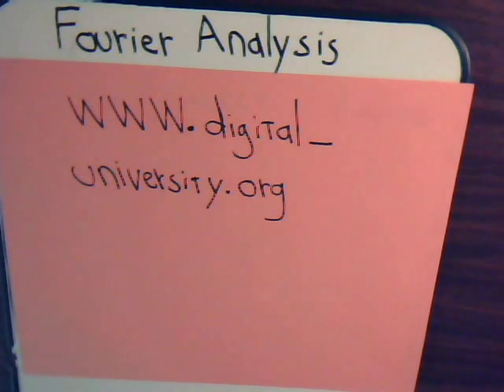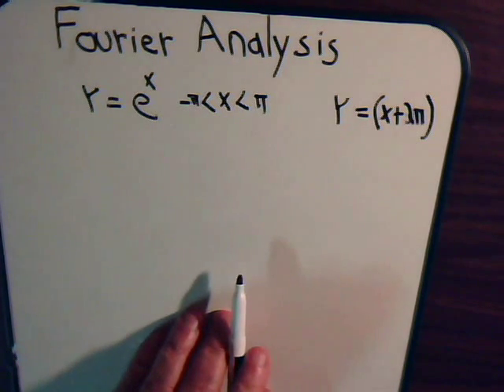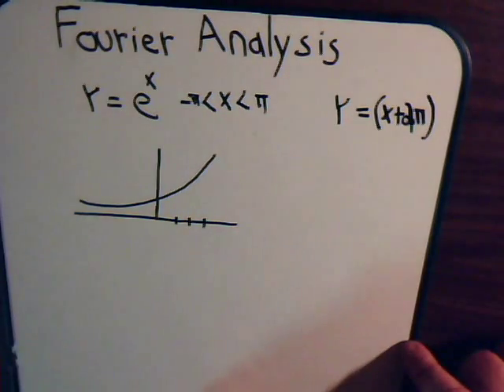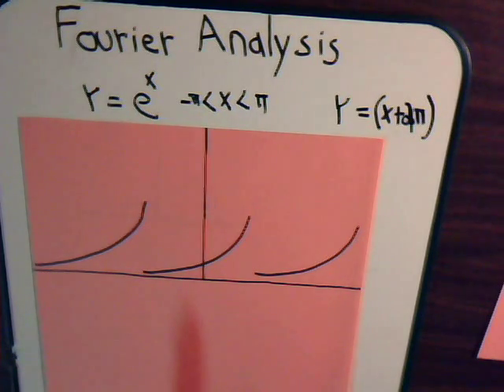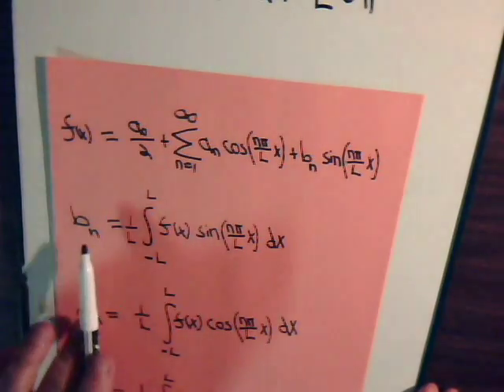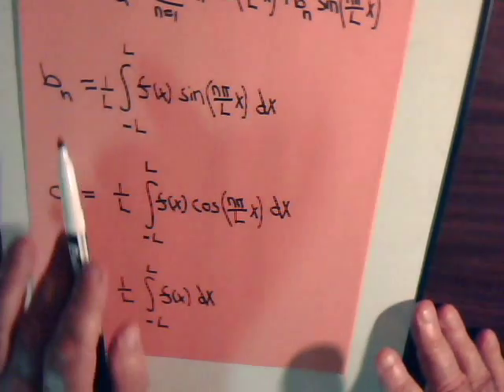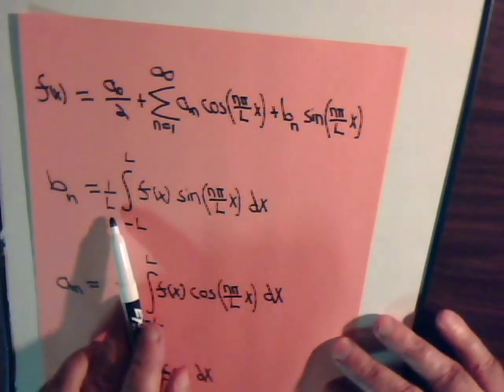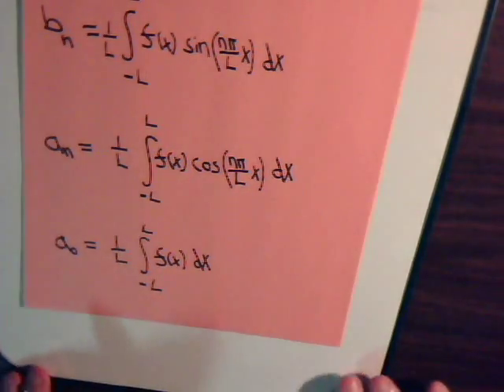Fourier Analysis Video #2: Fourier Expansion Of Exponential Function (Long Example) Part 1